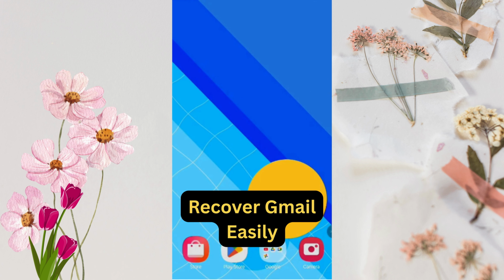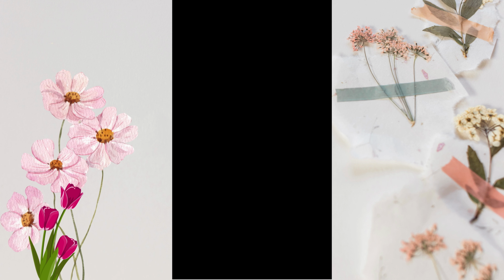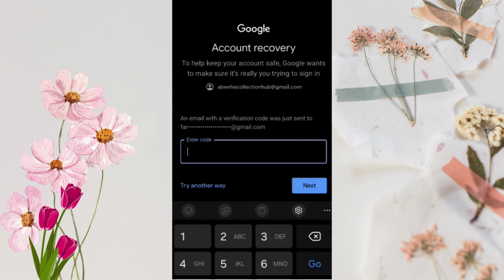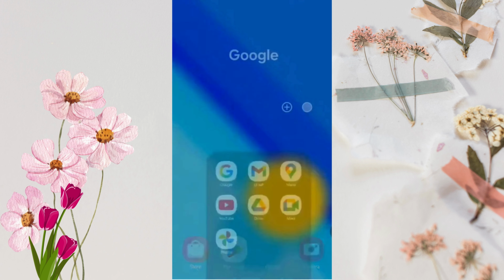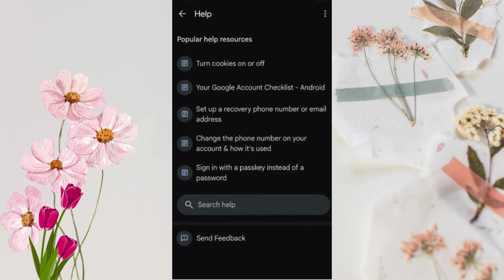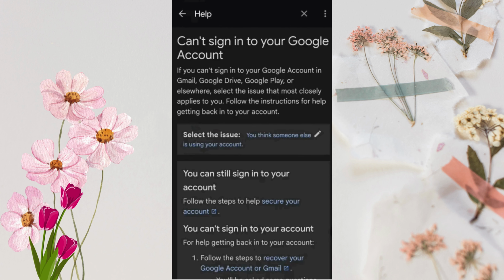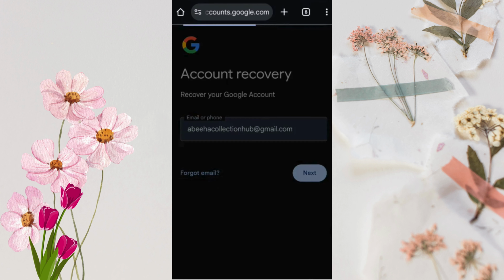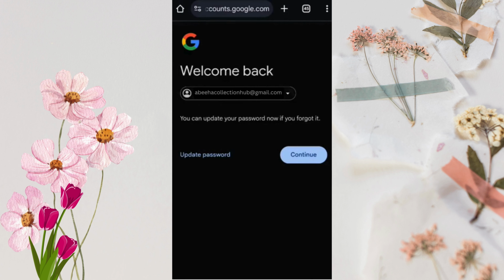How to Recover deleted Gmail account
Accidentally deleted your Gmail account? Don’t panic! 😟 This easy step-by-step tutorial shows you exactly how to recover a deleted Gmail account using Google’s official recovery method. Whether your Gmail was deleted temporarily or permanently, this guide will help you restore access to your emails, contacts, and Google Drive data.

💡 In this video, you’ll learn:
✅ How to recover a deleted Gmail or Google account
✅ The official Google Account Recovery process (2025)
✅ How to recover Gmail if deleted permanently
✅ How to protect and secure your Gmail account after recovery

This method works perfectly on Android, iPhone, and PC. Follow each step carefully to get your Gmail account back fast!

📅 Updated for 2025 — tested and verified with the latest Gmail recovery process.